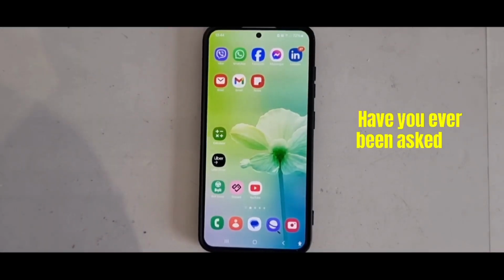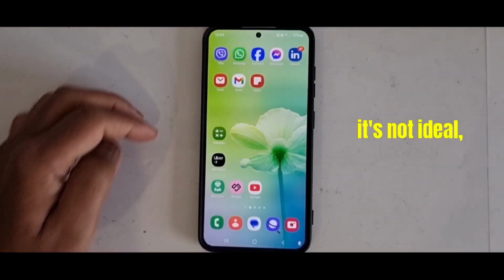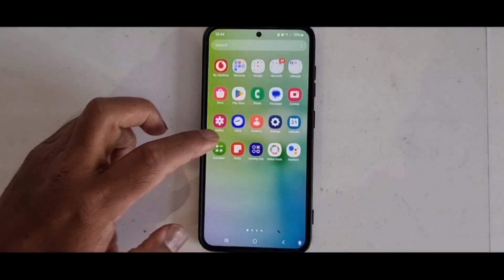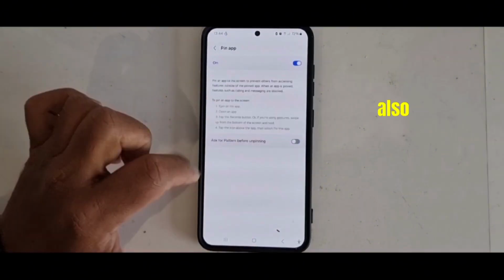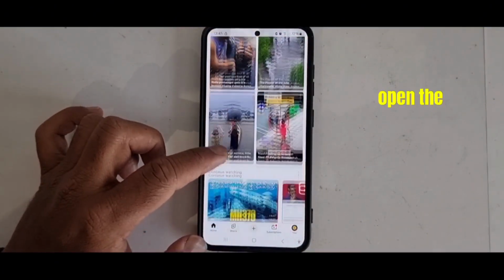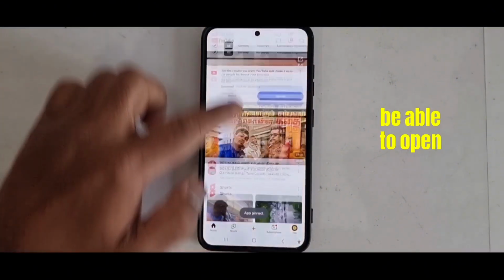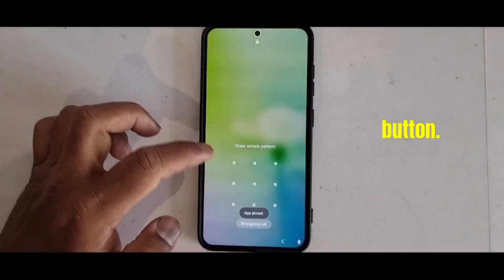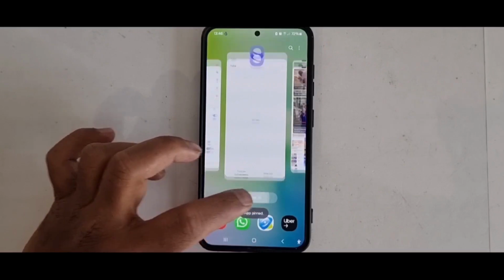How to Lock Your Android Phone to One App – Stop Phone Snooping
Worried someone might snoop through your photos or messages when you lend them your phone? In this video, we’ll show you how to enable App Pinning—a simple but powerful Android feature that locks the screen to a single app. 🔐

This is one of the best Android privacy tips to protect your personal data from prying eyes.

📱 Step-by-Step Tutorial:
1️⃣ Go to Settings → Security & Privacy
2️⃣ Tap More Security Settings
3️⃣ Turn on App Pinning and Require PIN to unpin
4️⃣ Open recent apps, long press, and tap Pin
5️⃣ To unpin: Hold Back + Overview, enter your PIN

Once set up, whoever uses your phone can’t exit the pinned app without your passcode. No more accidental browsing through your gallery, chats, or social media!

📌 Protect your phone like a pro.

🔐 Why Use App Pinning?
✔️ Prevent snooping
✔️ Perfect for kids or guests
✔️ Works on most Android phones (Samsung, Pixel, OnePlus & more)